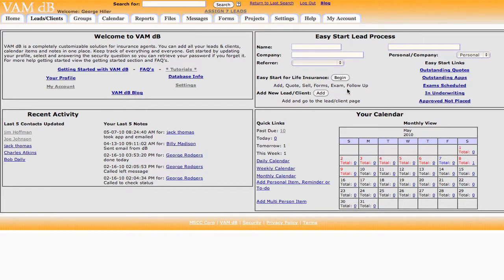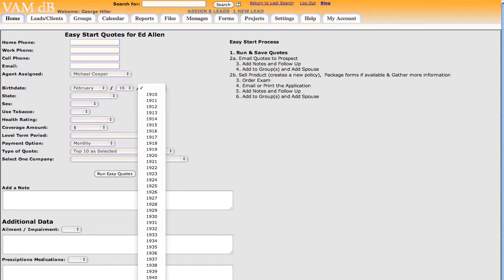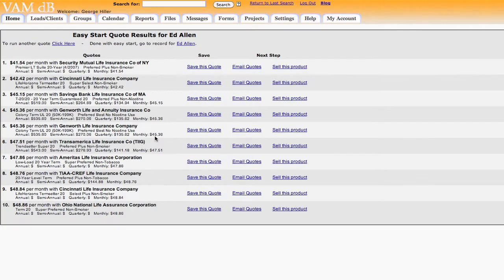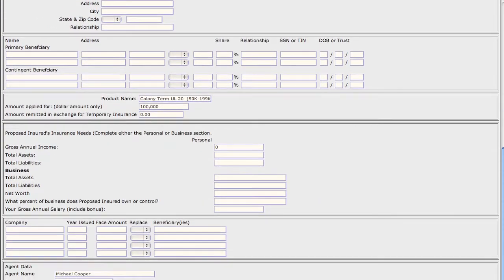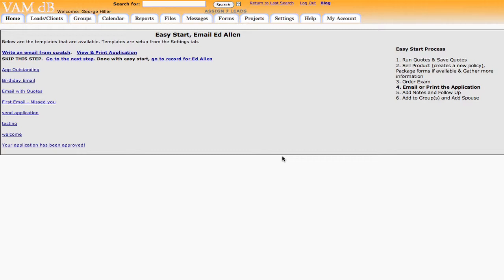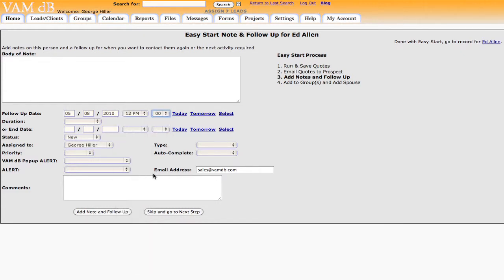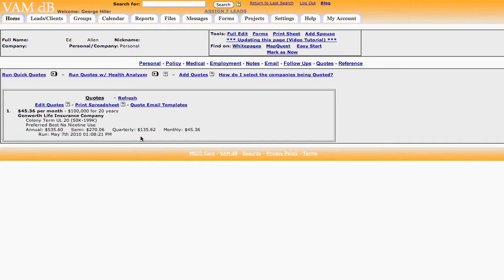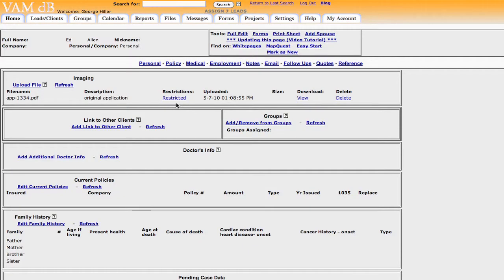VAM dB Easy Start Lead Process for Life Insurance Agents CRM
Easy start lead process for life insurance agents from VAM dB, a leader in online insurance CRM customizable databases.